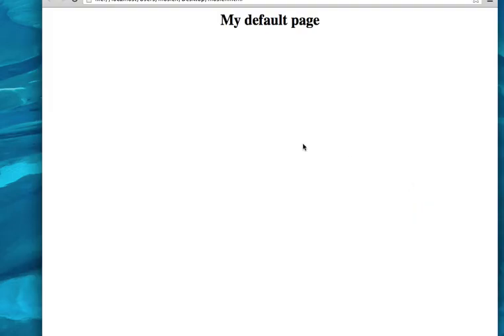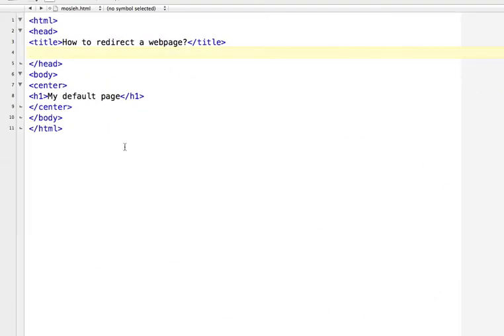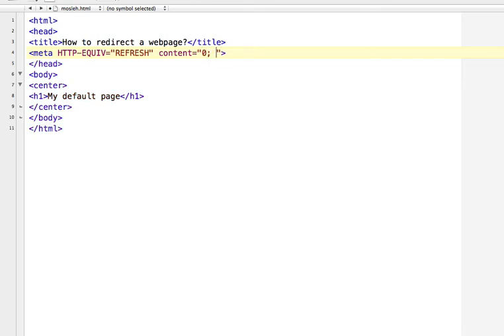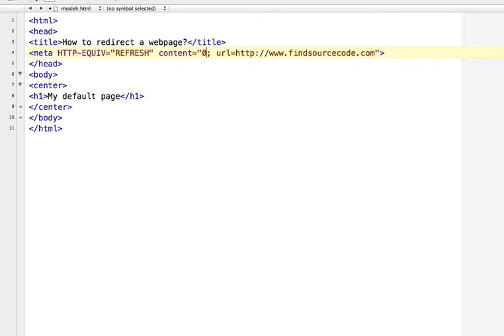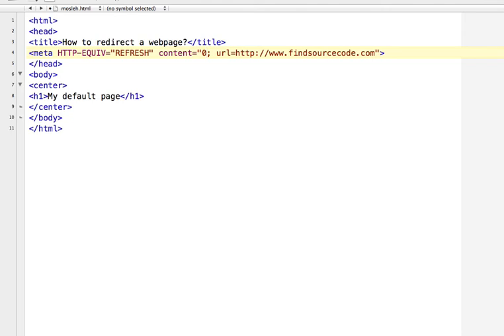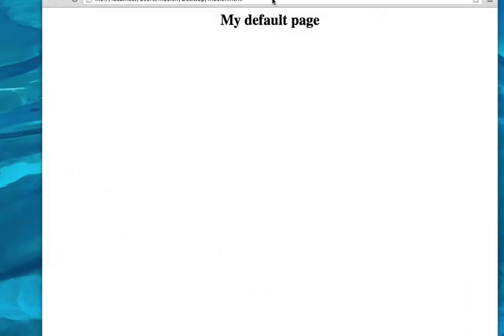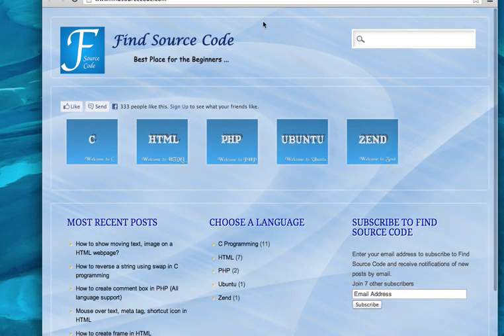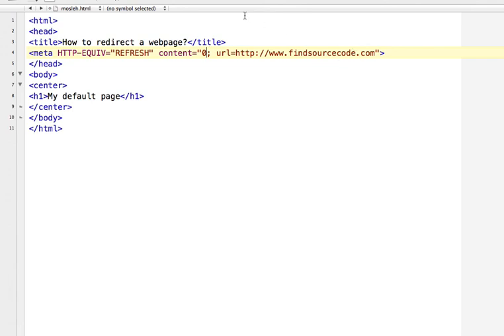How to redirect a webpage using meta tag in HTML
This video will show you how to redirect a webpage using meta tag in HTML.